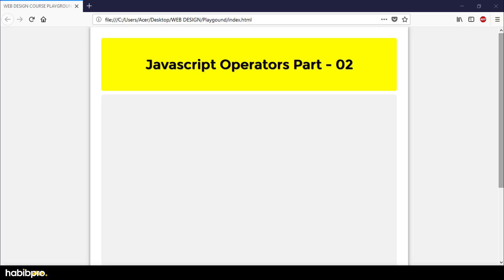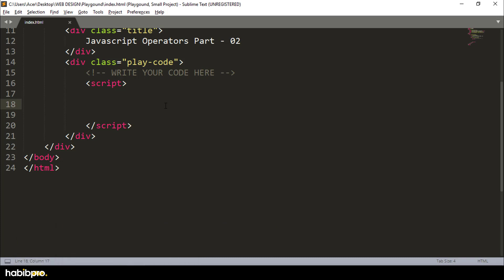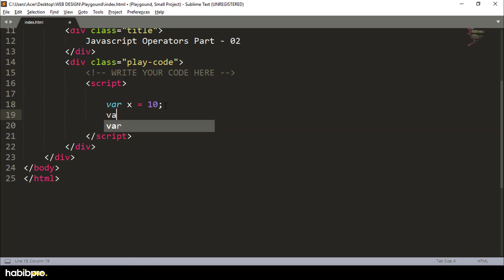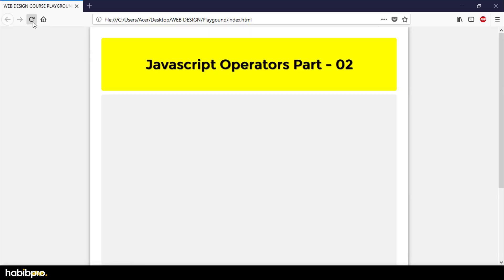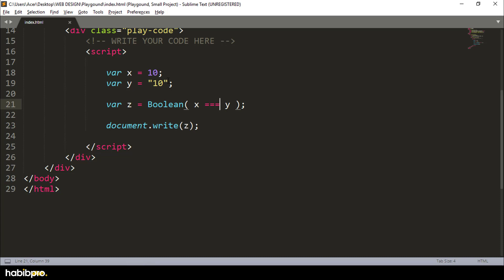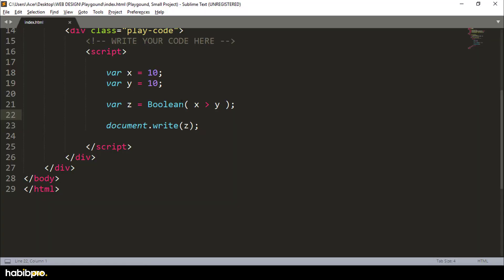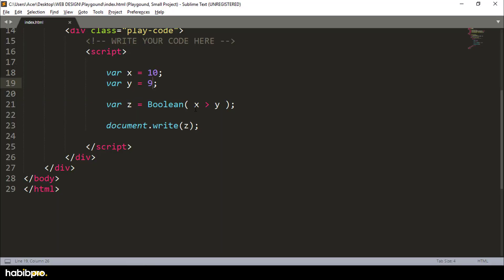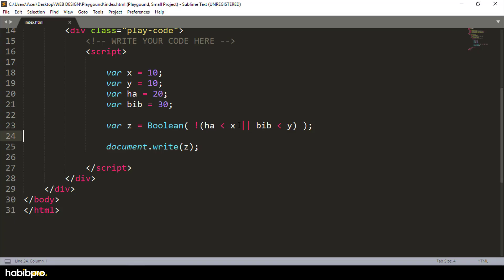Comparison & Logical Operators| JAVASCRIPT TUTORIAL #5.2 | BANGLA | WEB DESIGN COURSE | HABIB PRO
Welcome to HabibPro YouTube Channel and you are watching the video of complete web design course and this is JavaScript Tutorial Part. Watch All Video's of Every Web Design Course's Palylist after this course you will able to design a website with extra Effects that's means you will be a web designer by this course.

Arithmetic & Assignment Operators | JAVASCRIPT TUTORIAL #5.2 | BANGLA | WEB DESIGN COURSE | HABIB PRO

Habibpro is a YouTube Channel Where you Can Learn Computer Basics/ Web Design/ Web Development/ Graphics Design/ Technology Updates/ and more... Stay Updated and Share your Knowledge with Others Everyday.